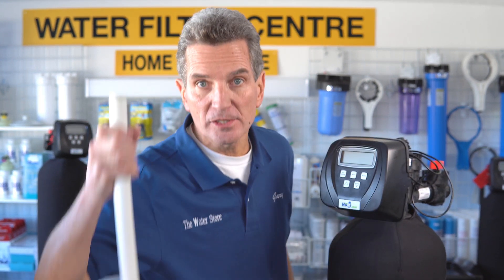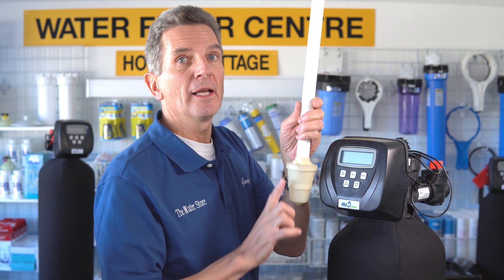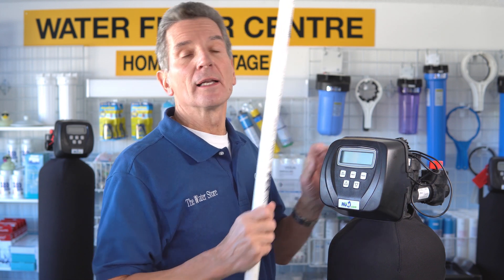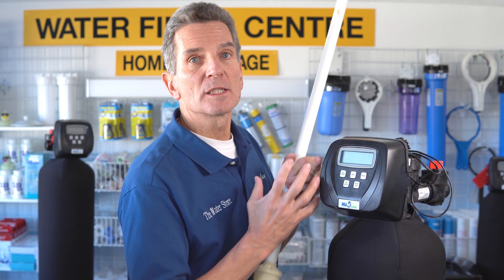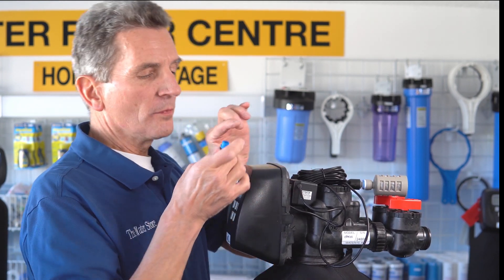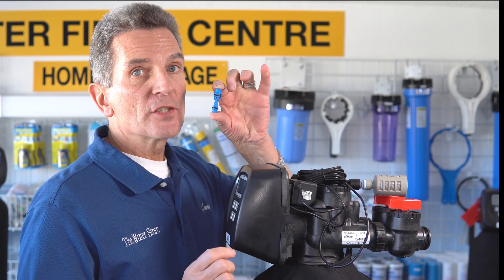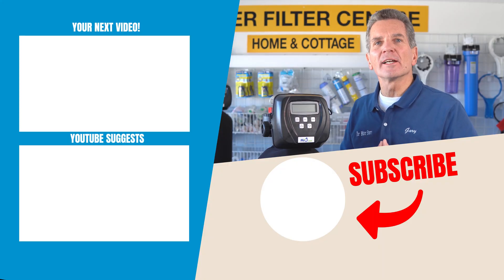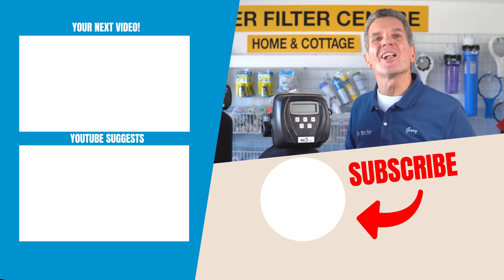HOW Does a CHEMICAL FREE FOK IRON & SULPHUR Filter Work?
These FOK Iron and Sulphur Filters are totally chemical free and don’t have any filter cartridges to change either.  They just use air to oxidize the iron and sulphur from your water.  This is how they work:
The systems draw air through its air intake in it’s advanced electronic control valve to form an air cap within the top of the media tank.
In every day use, water is sprayed through the air cap to begin oxidizing the iron and sulphur out of the water.  The media traps the oxidized iron and holds it in place while the water flows into and up the riser tube to the whole house or cottage.
Every three days the air over media filter automatically reverses the flow and backwashes all of the media flushing the iron, dirt and sediment from the media and into the drain. Then the air cap is rebuilt but sucking water through the injector before the filter is put back into service to continue to oxidize and remove iron from your water.  In the process it will also remove up to 1 ppm of manganese.  I should mention that this system works fine at removing up to 7 ppm of iron and 2 ppm of sulphur with a ph of between 6 and 9, if you also want to remove manganese your ph will need to be at least 8.
There are no filters to change or chemicals added to your water.
To continue to learn more about the maintenance, winterization and installation of these chemical free iron and sulphur systems and check out the different types available, go to my next video here and I’ll see you there!

2) LET’S CONNECT!

3) CONTACT!

4) SHOP!